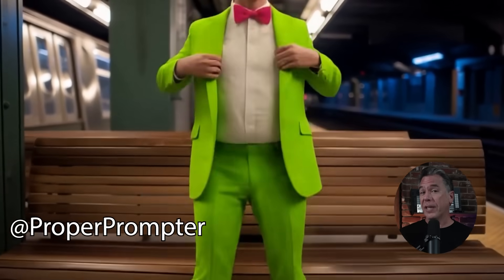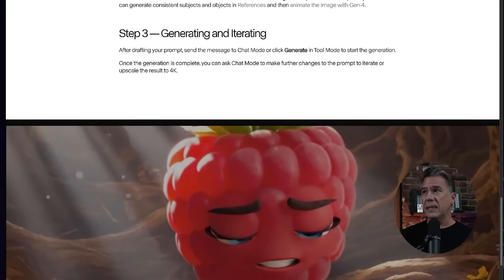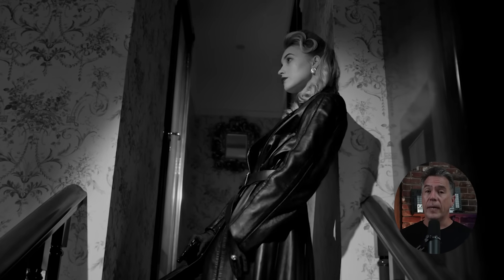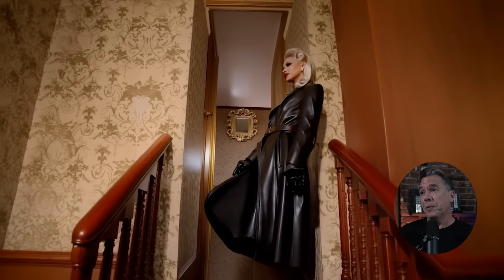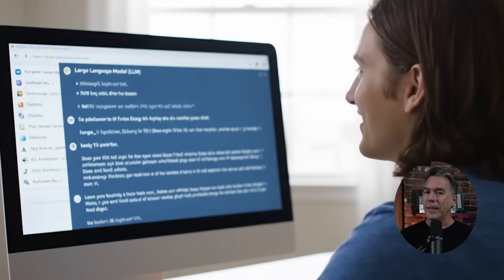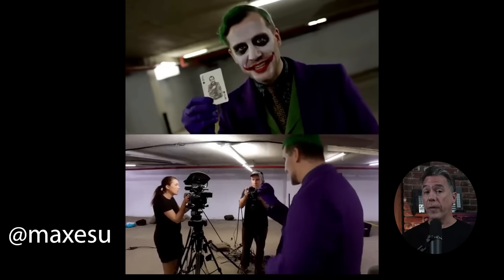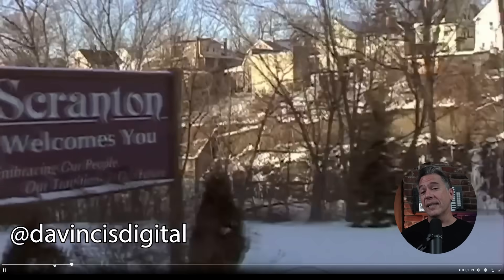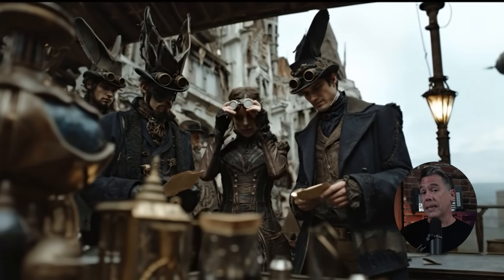Runway's AI Video Bombshell!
Runway has just unleashed a game-changer in the world of AI video, and I’m here to break it all down for you. This new feature, codenamed "Aleph," is taking video editing to a whole new level, whether you're working with AI-generated content or traditionally captured footage.  Is this the end of the VFX industry as we know it? Not quite, but it's an incredibly powerful tool that you'll want to see in action.

In this video, I'm putting Runway's new model through its paces. We'll be doing everything from changing the color of a tuxedo in a Midjourney creation to colorizing classic black and white stock footage. I'll even show you how I gave a static shot a brand-new wide-angle perspective! We'll also have some fun with its multimodal capabilities by adding a pair of Midjourney-designed sunglasses to a character in a scene from Casino Royale. Plus, you won't want to miss how this tool can seamlessly remove unwanted elements from your videos, whether it's distracting subtitles or even the main characters.

I'll also be showcasing some incredible creations from the community, including a mind-bending reverse angle of the Joker and a full VFX treatment for a barbarian queen who was originally shot on a green screen. We'll even explore how this new technology can be used as a powerful rendering engine.

So, get ready to have your mind blown and join me as we explore the exciting new frontier of AI-powered video creation!

Chapters:
00:00 – Runway's AI Video Bombshell!
00:46 - The New Workflow is Agentic?
01:03 – Testing AI on a Midjourney Video
01:41 - Traditional Video Testing
02:01 – The 5-Second Limit & Creative Workarounds
02:18 - Expanding Shots
03:01 – Character Consistency: A Clockwork Orange Test
03:16 - Prompting, be a good manager!
03:44 – Multimodal Bond
04:10 - The Joker
04:40 - Green Screen Barbarian Queen Test
05:00 – The Office Removal
05:21 - Removal from Veo-3 Footage
05:54 - Removing Veo-3 Subtitles
06:21 – Visual Prompt Removal
06:42 - Prompting Tips Again
07:13 - The Sweeney Test!
07:30 – Community Showcase Begins!
08:03– Real-World Footage
08:32 -  The Matrix Reimagined
08:53  - Outtakes and the Fun of it All
09:31 – Wan 2.2 and Ideogram's updates
09:49 - News from Showrunner